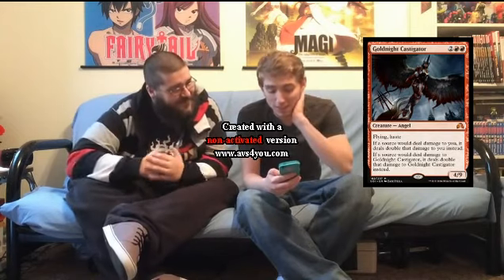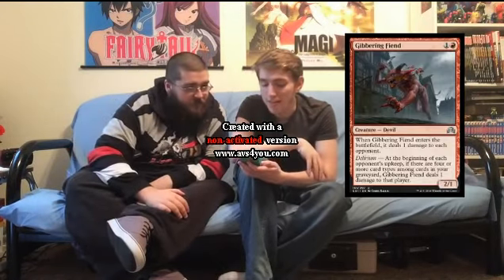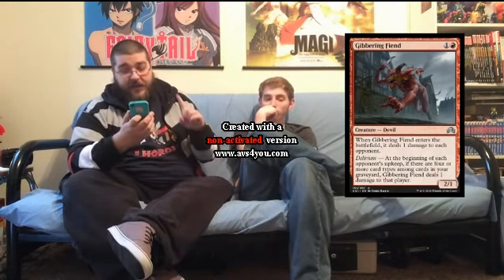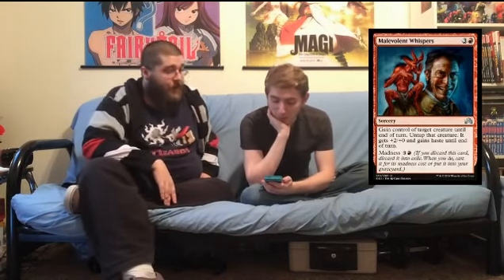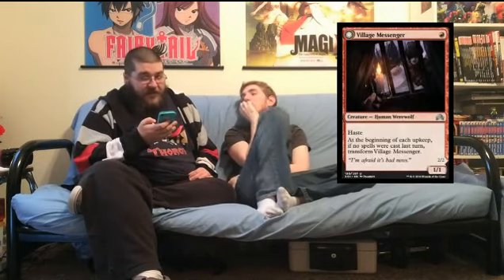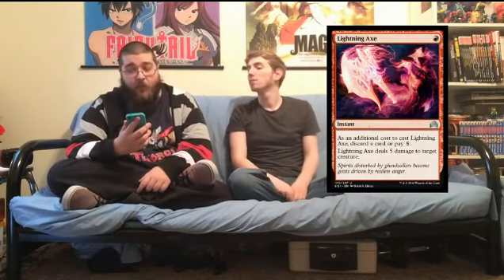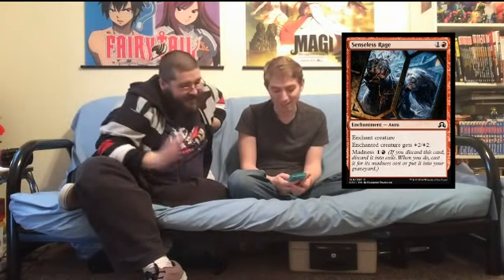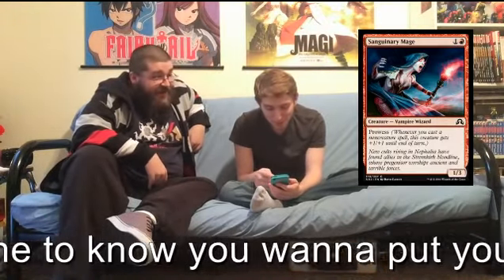Shadows Over Innistrad Set Review pt 4 Red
What do Donald Trump, children, a goat and Adolf HItler have in common?